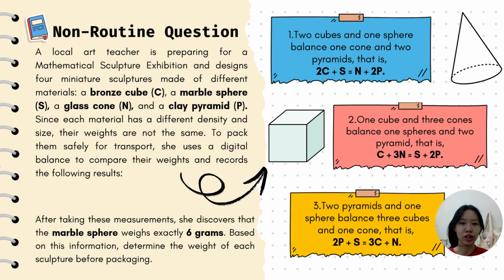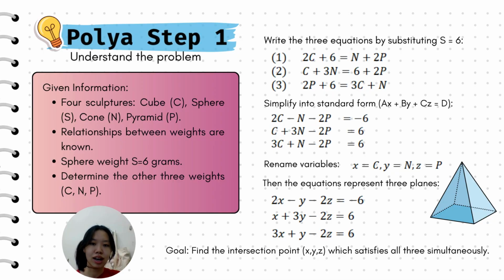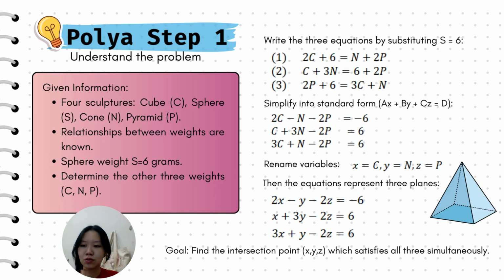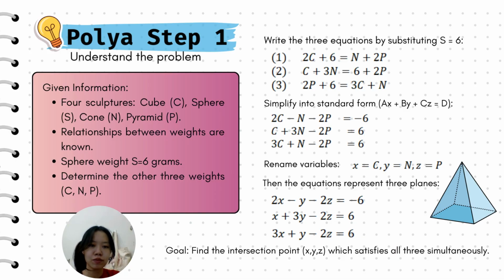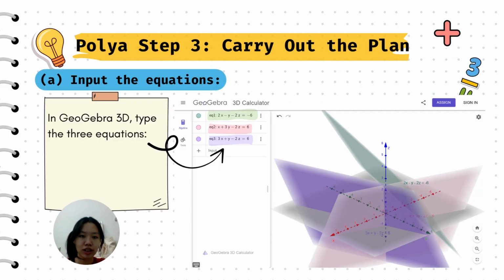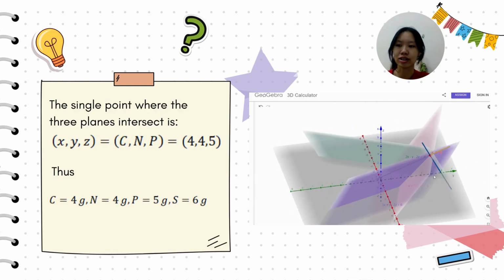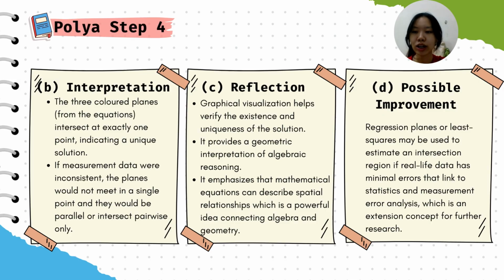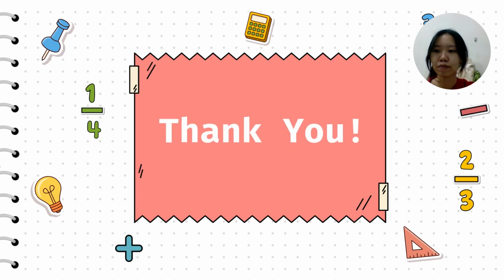CHIN JING TING MTES3203 TASK3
Non rountine alternative solution